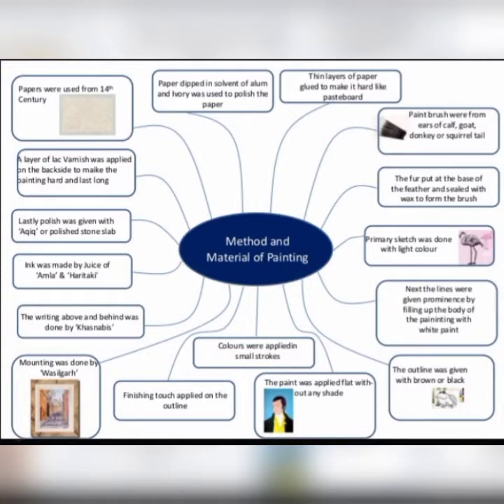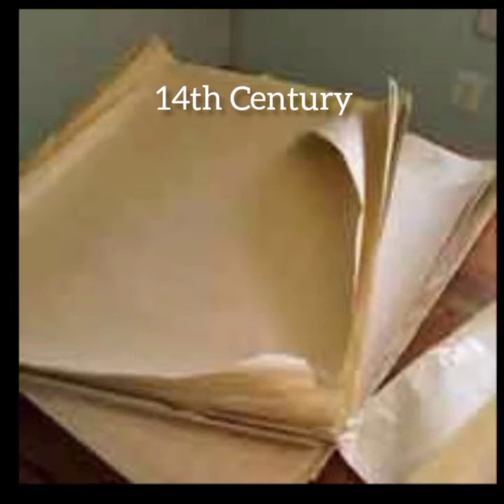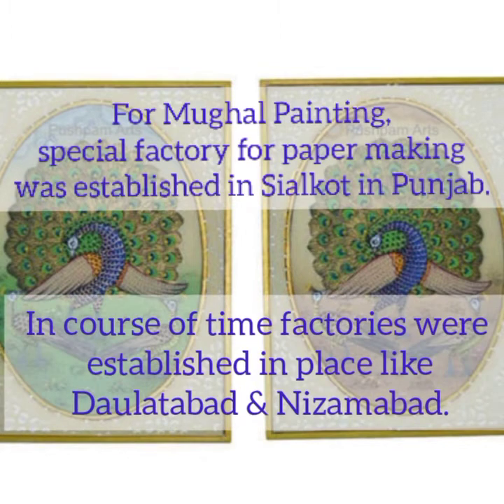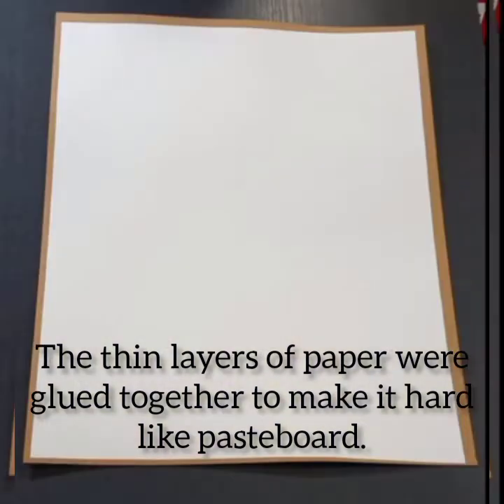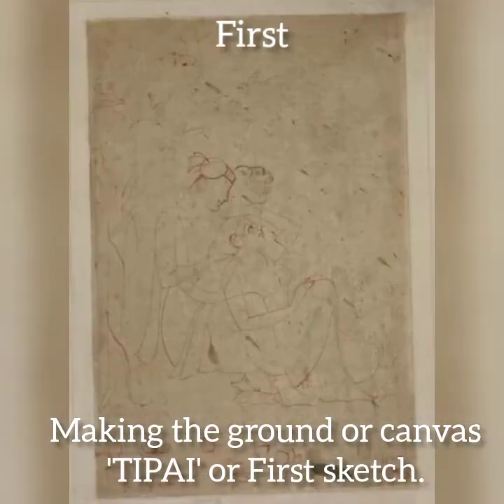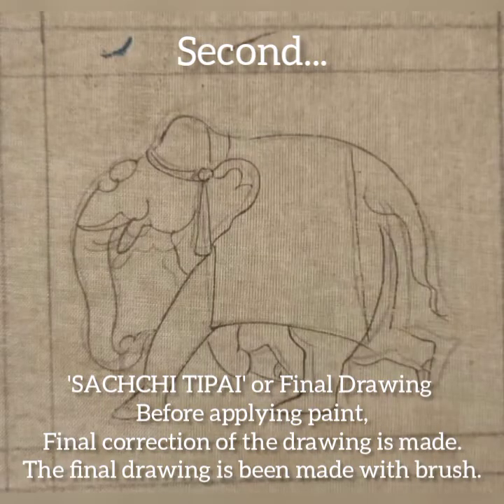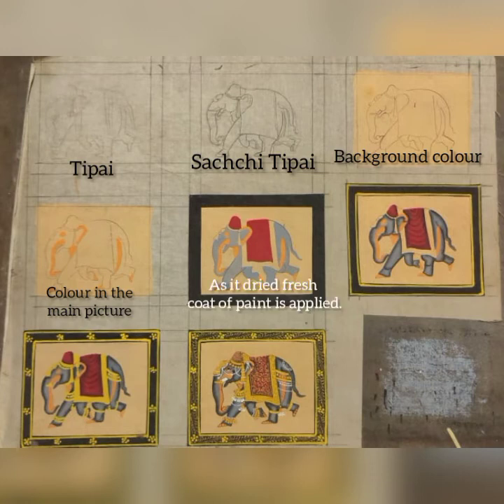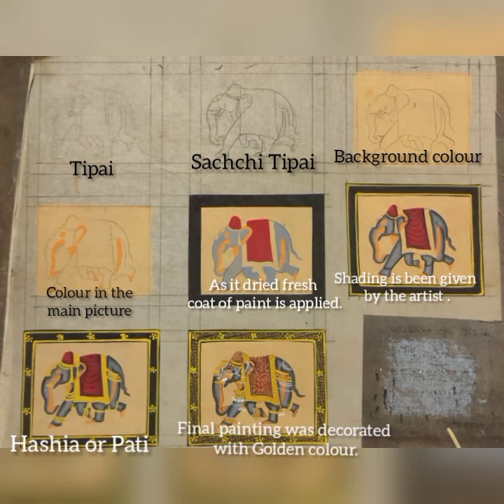CBSE || CLASS 12TH || PAINTINGTHEORY || METHOD OF MAKING MINIATURE PAINTING || BY ANITA CHAPLOT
in this video we are going to learn about the method of making Miniature painting .